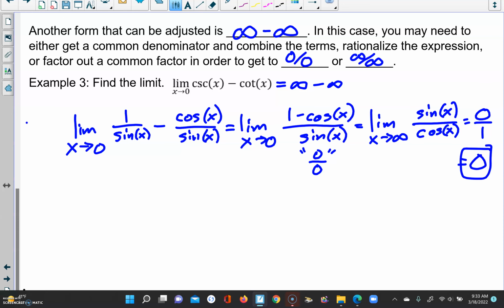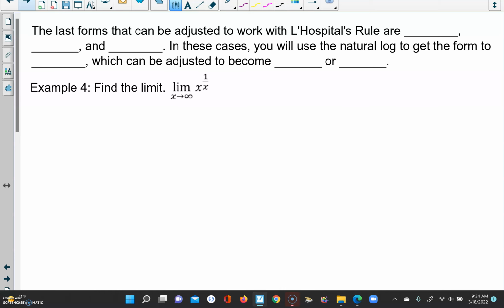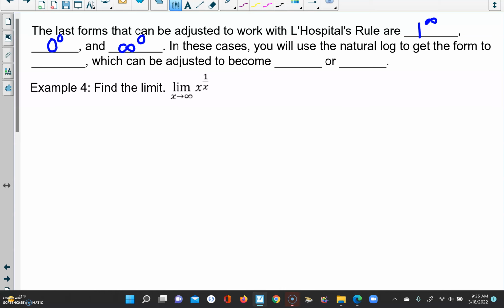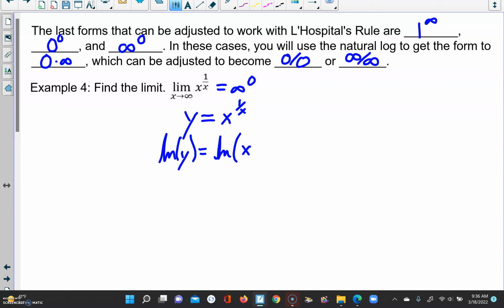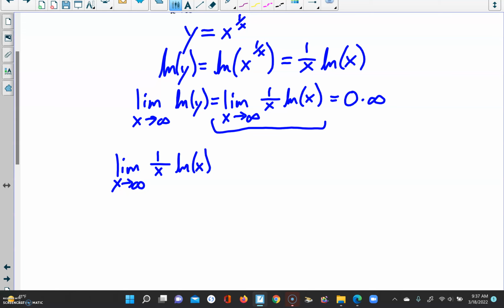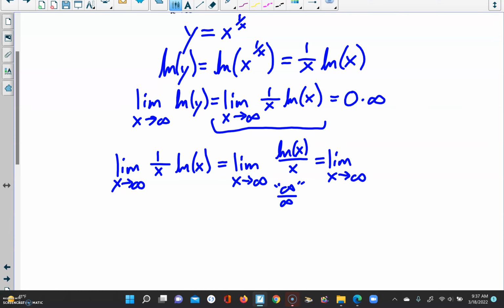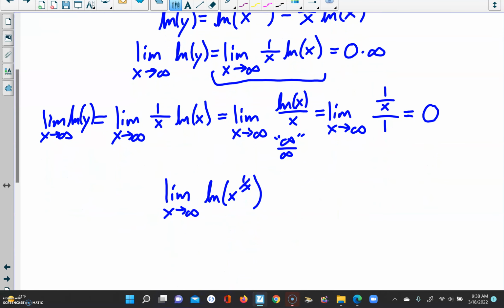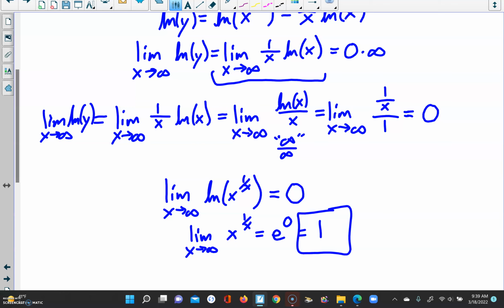L'Hospital's and Indeterminate Forms part 2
In this video I finish the L'Hospital's Rule introduction.